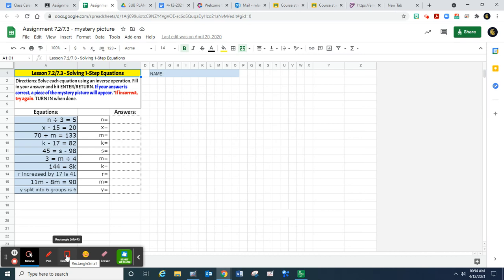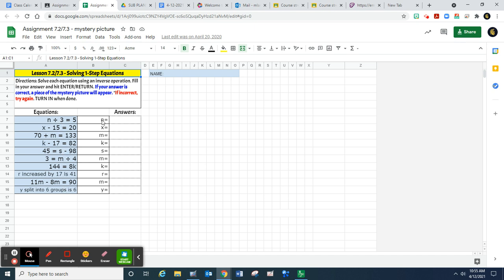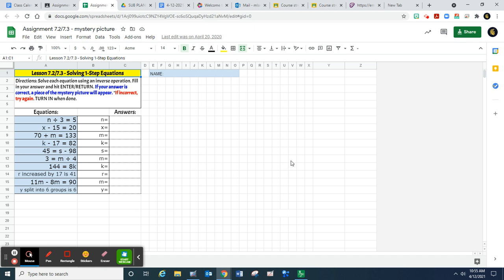Mystery Picture Directions